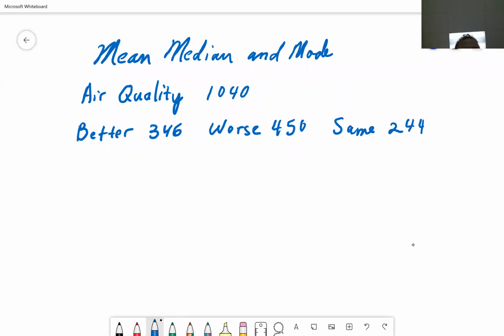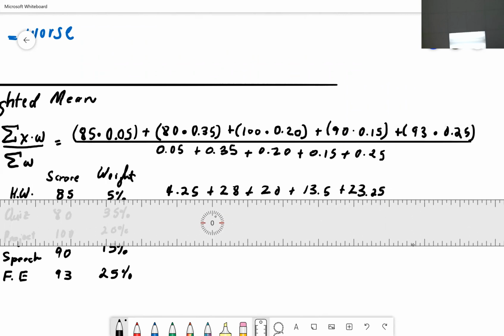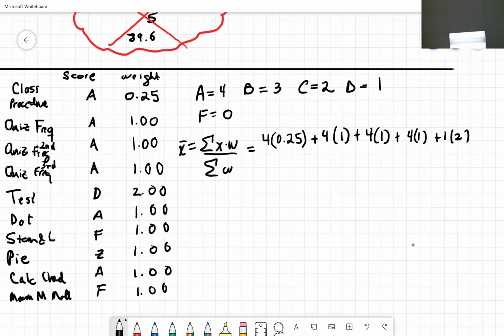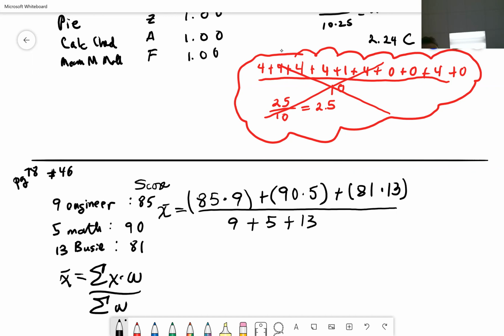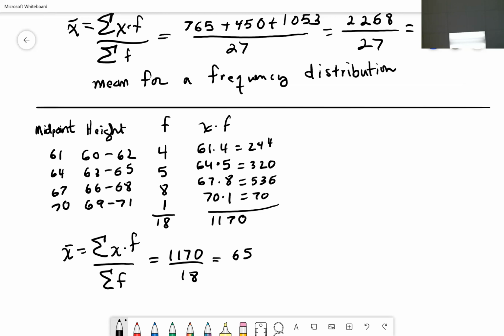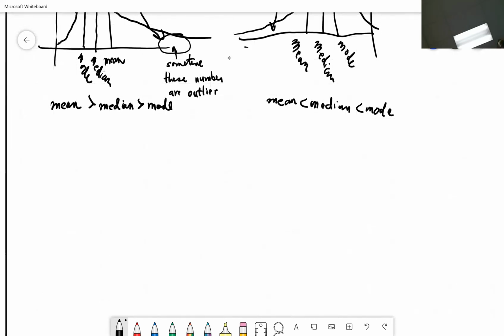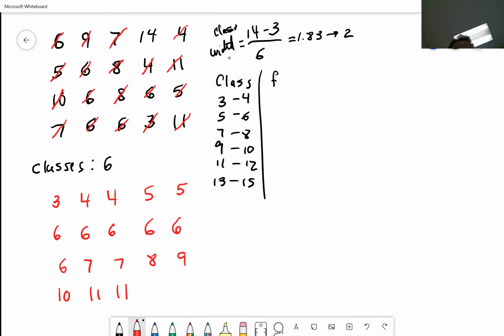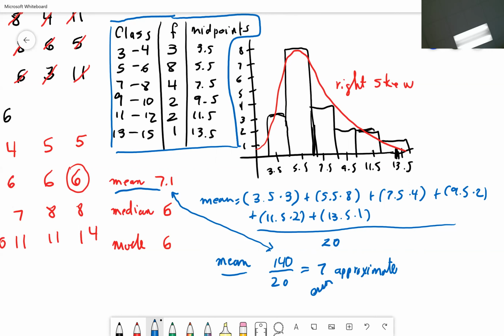Weighted Mean and Mean for a frequency distribution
Please study to prepare for upcoming assessment.